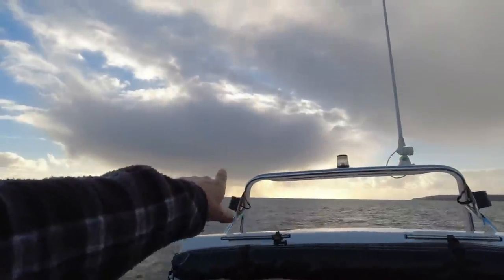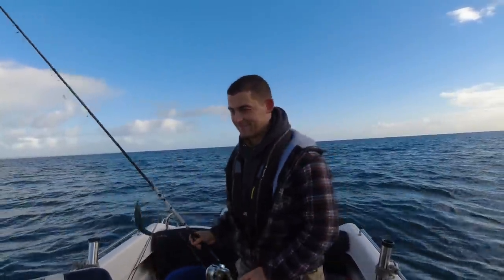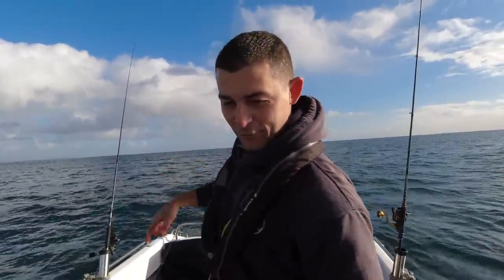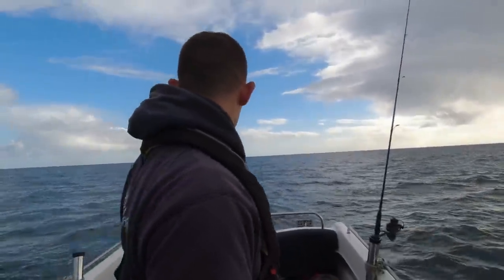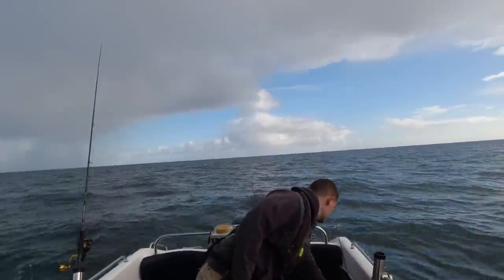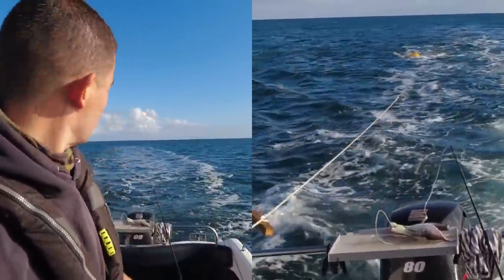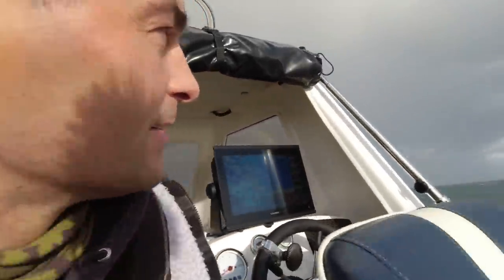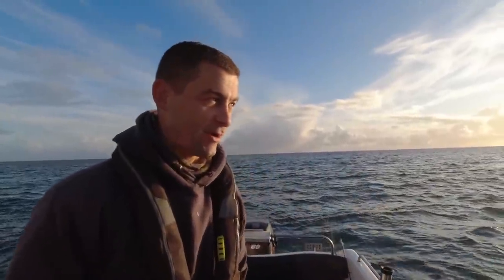Sea Fishing UK - Exploring a new area searching for fish *UNDERWATER FOOTAGE* | The Fish Locker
Sea fishing on the Cornwall coast can offer some wonderful species to catch if you adapt what you are doing. This time of year you really have to make the most of any opportunity you can. Here I explore an area of reef I have wanted to fish for a while and try to find some shelter from the wind and swell. Trying to dodge the bad weather squalls I catch some nice fish and record some incredible underwater footage.

Here are links to some of the fishing tackle I used in this video. I hope it helps.